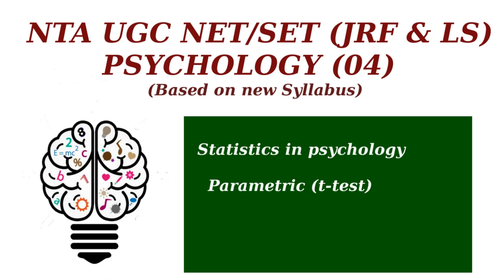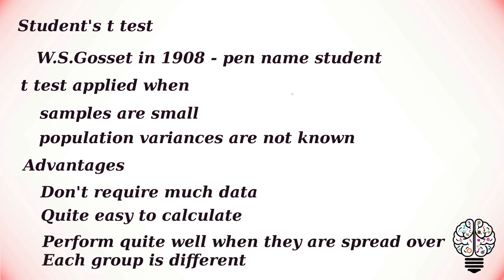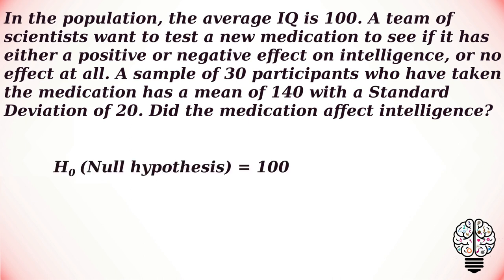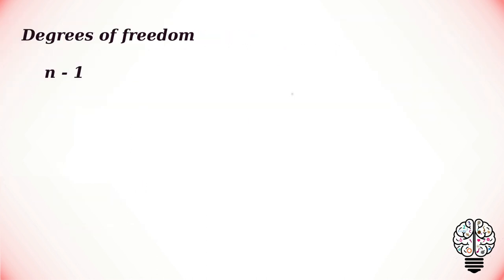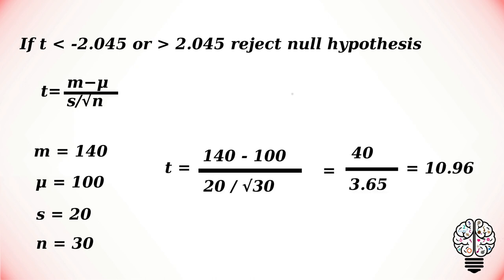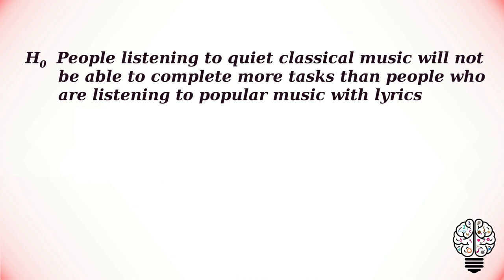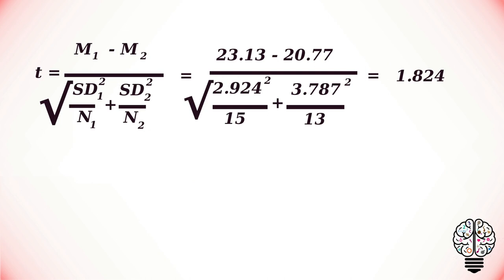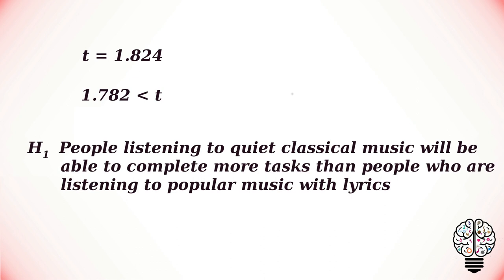Parametric test | t test | Statistics in psychology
Statistics in psychology: Parametric test